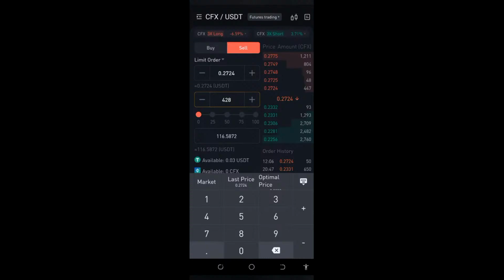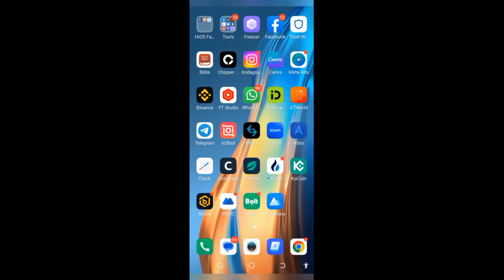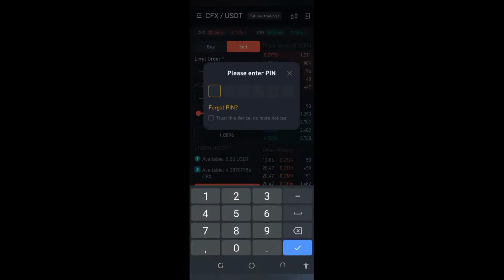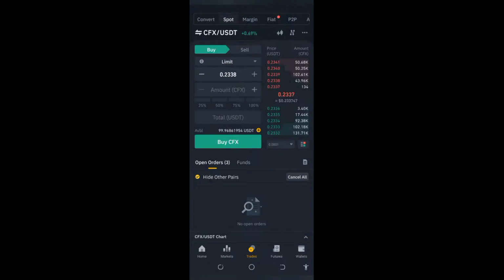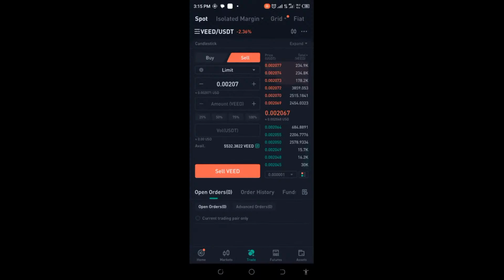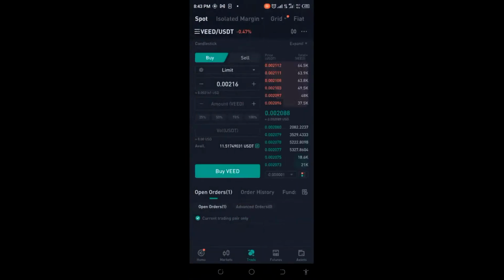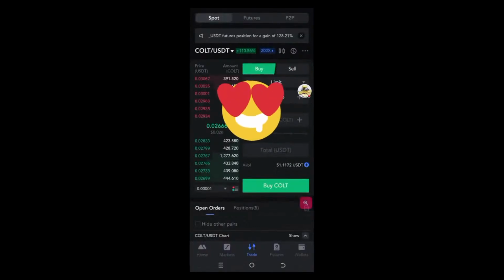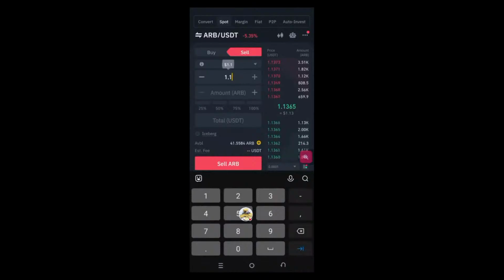🤑Your Ultimate Guide to Profitable Triangular Arbitrage, Inter Exchange & Spot Trading